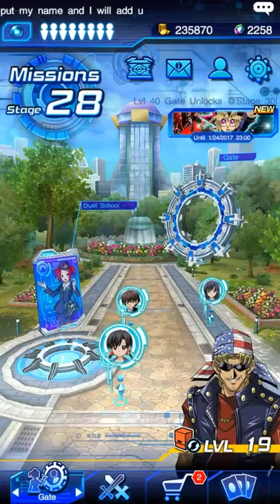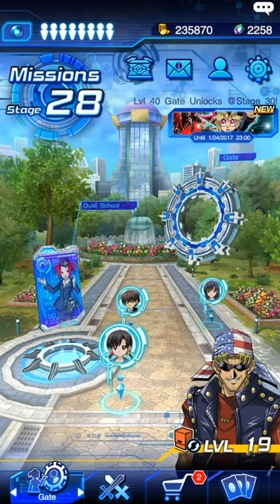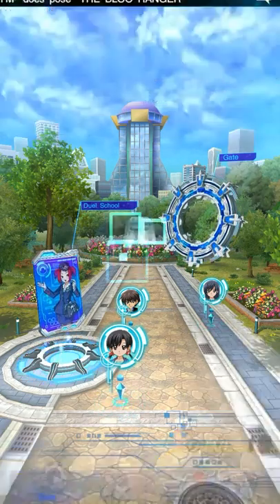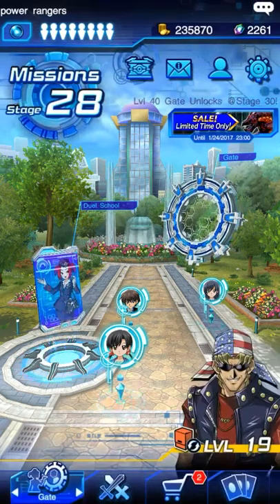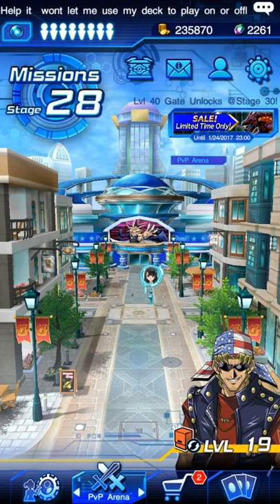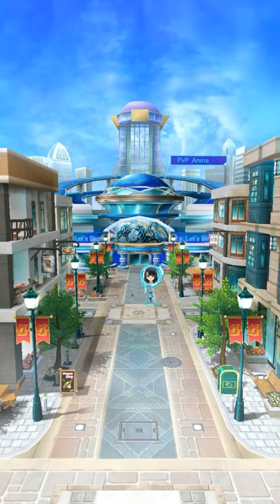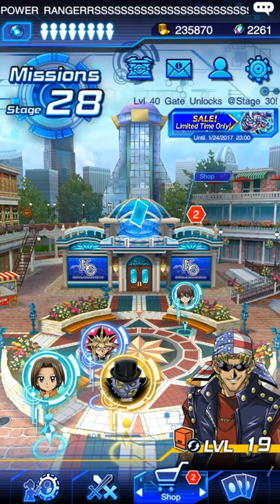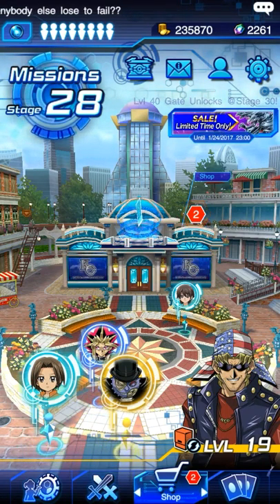Yu Gi Oh Duel Links Secret Gem Locations on Map Daily Tips and Tricks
4 Different locations for daily gems!